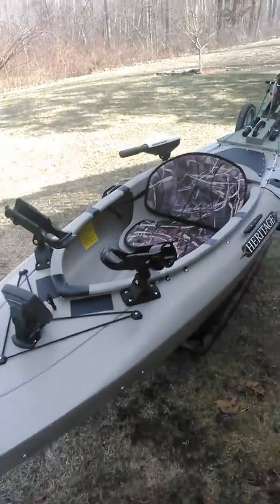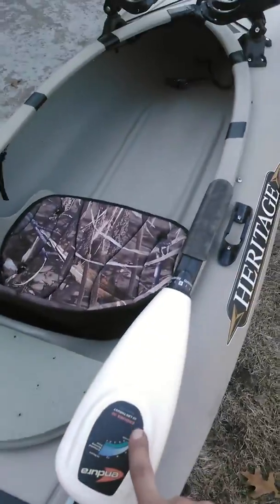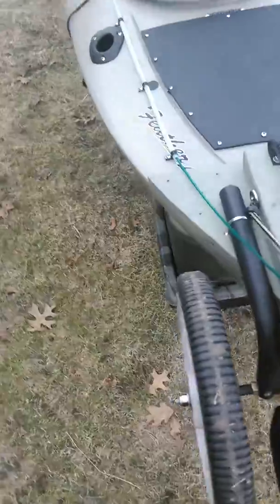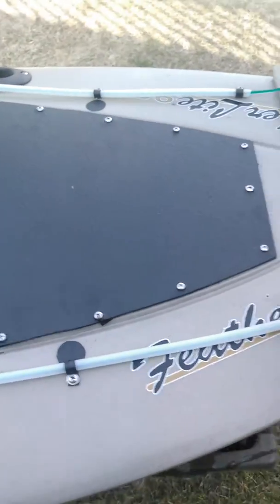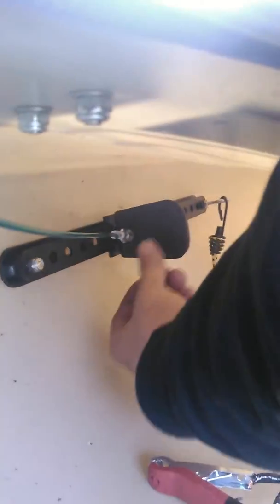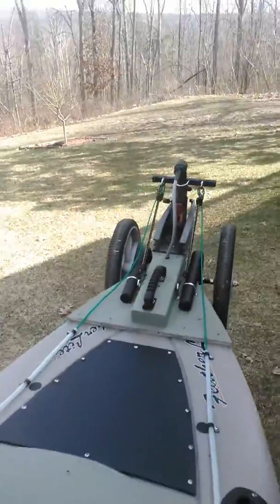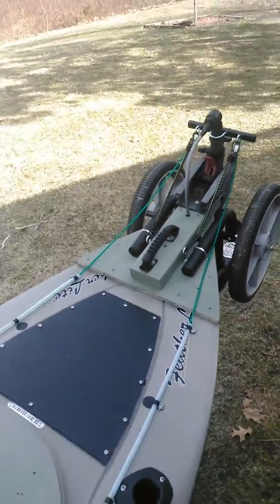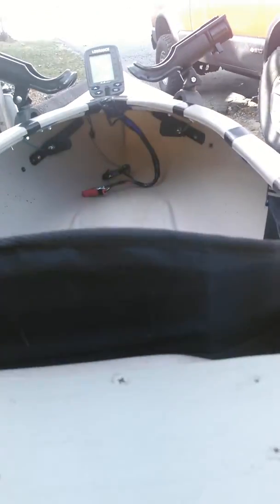Heritage Featherlite Steering for kayak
Steering made easy